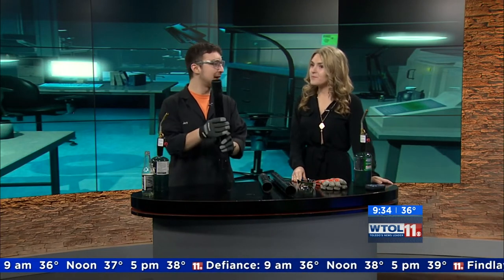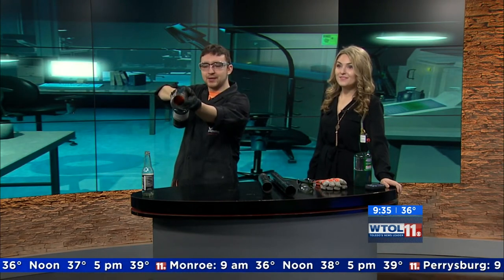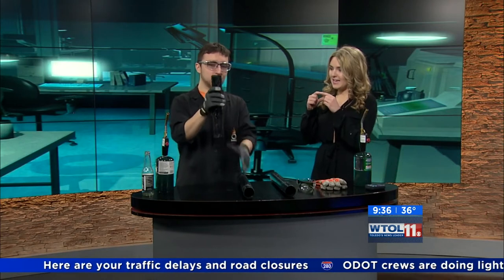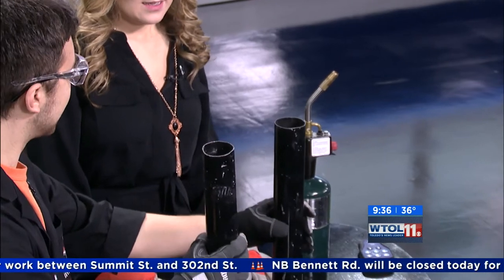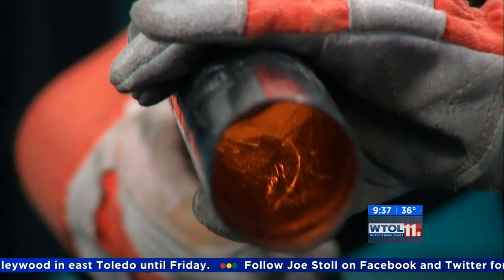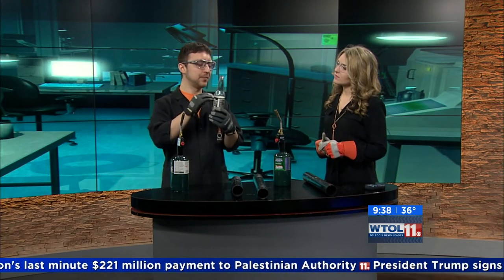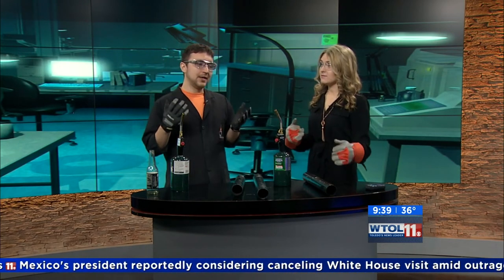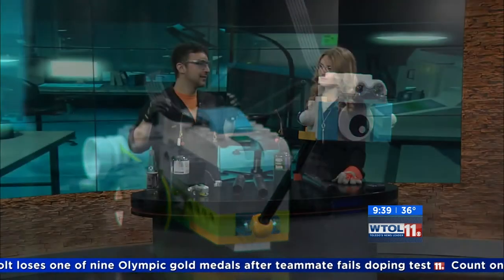Making sound with fire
Extreme Scientist Jeff Stevenson demonstrates how to make sound using a red-hot glowing screen inside a steel pipe.